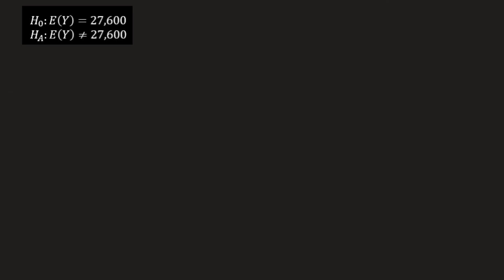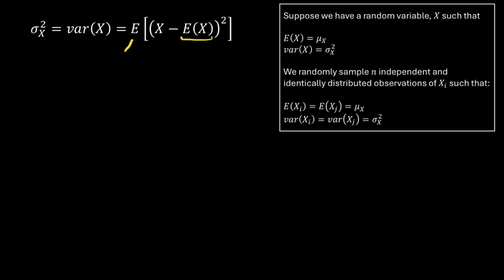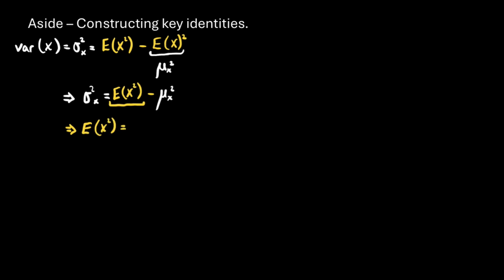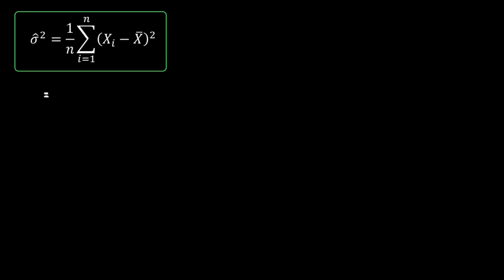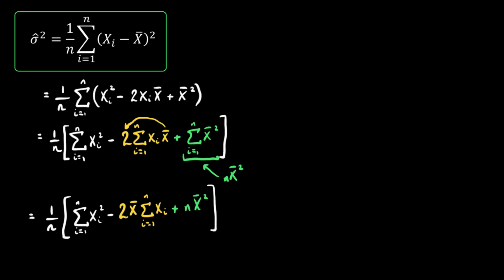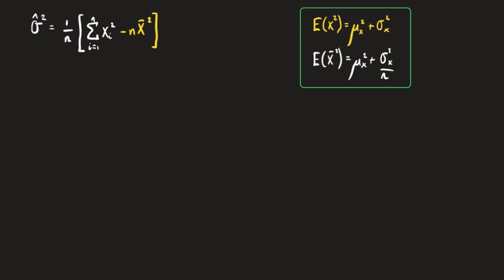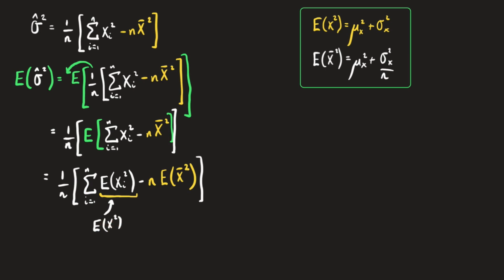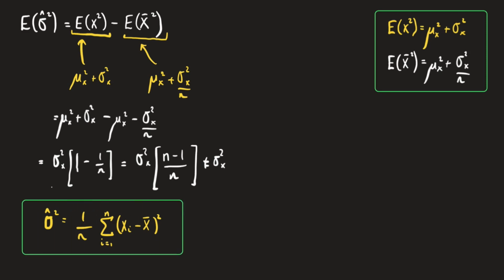Biased estimator of population variance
In this video, we analyse a possible estimator for the (population) variance of a random variable, and then show that the proposed estimator provides biased estimates of the population variance